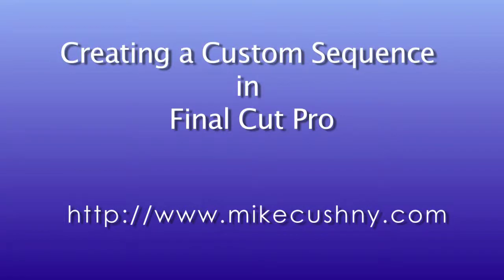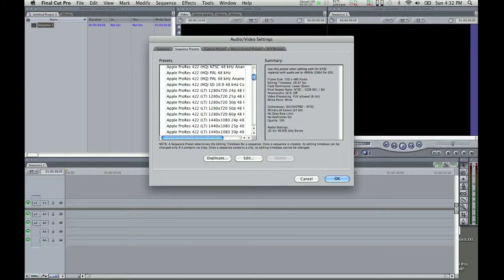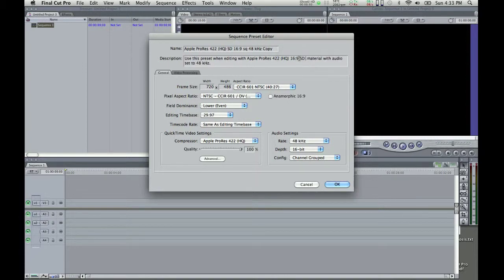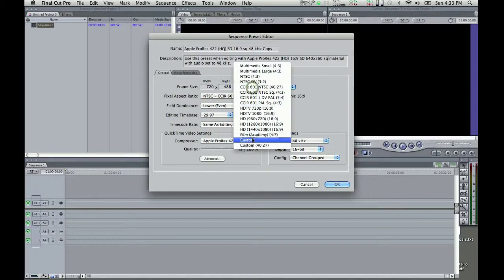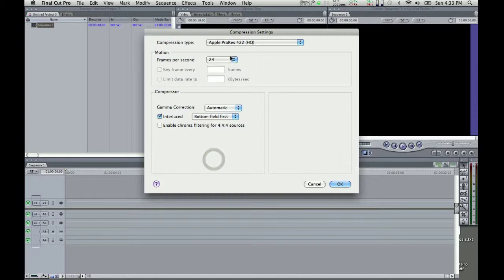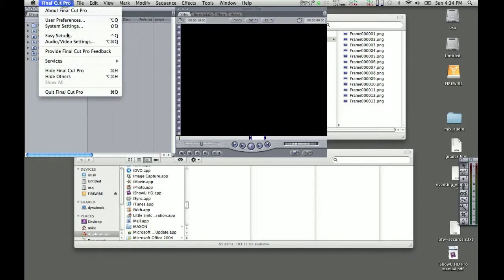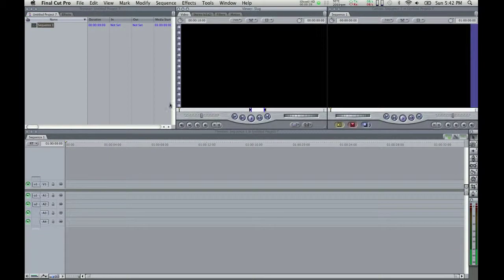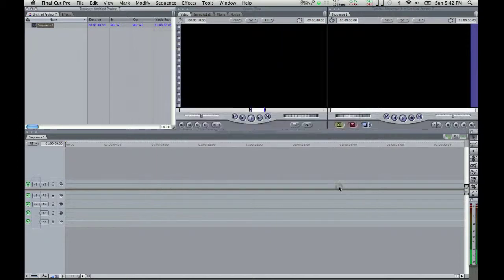How To Create a Custom Final Cut Pro Project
A Final Cut Pro tutorial demonstration of how to create a custom FCP project. Instead of using project presets, you can modify them and save it as your own custom project preset.